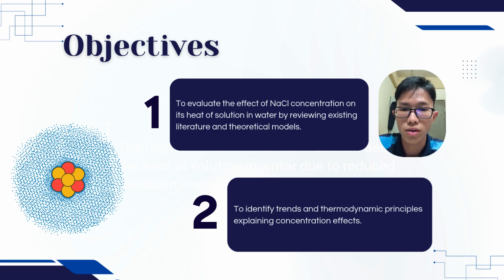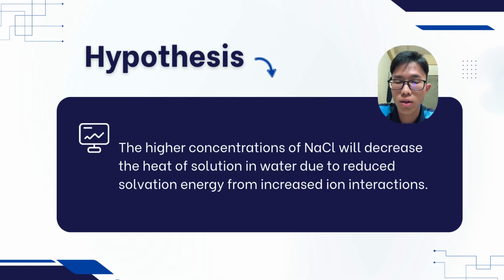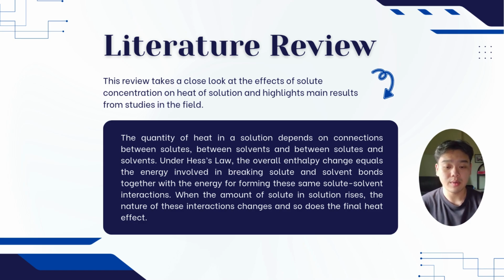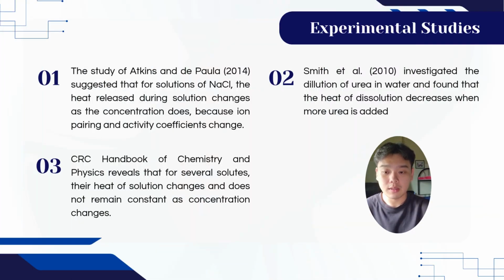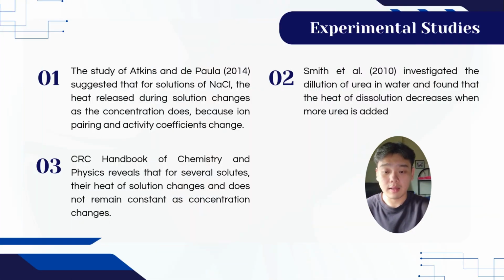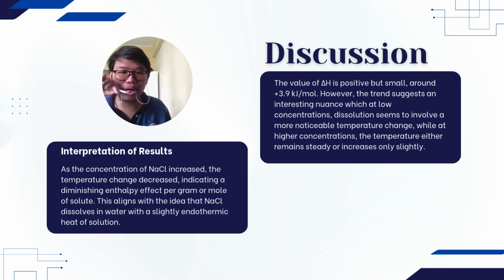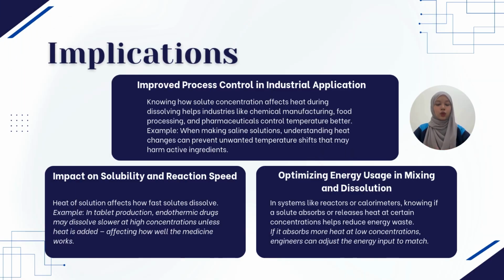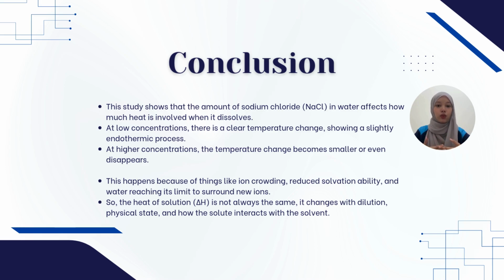SF23603 Thermodynamics Physics [2-24/25] Video Presentation G9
Group 9